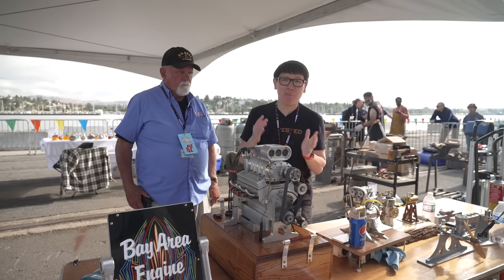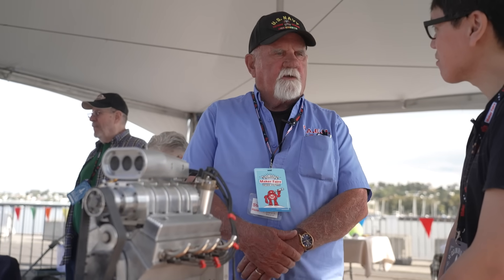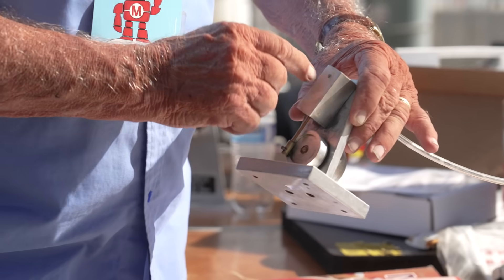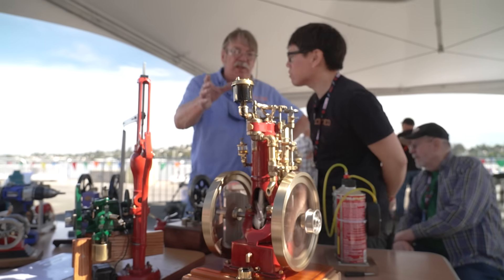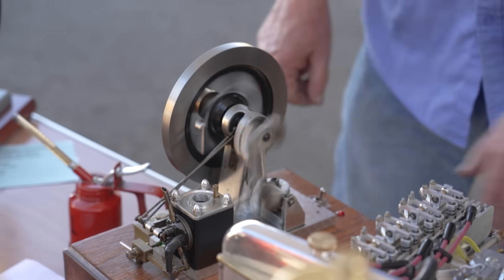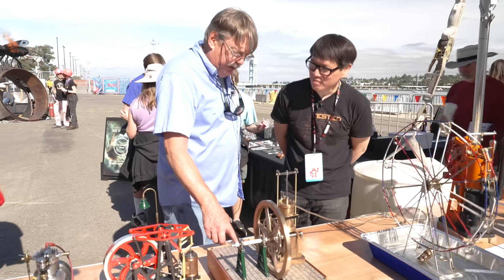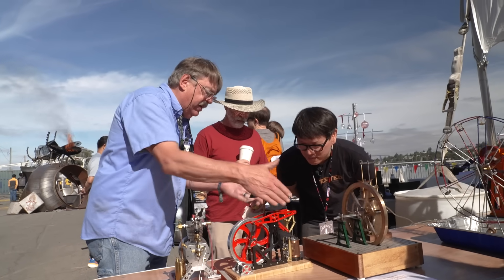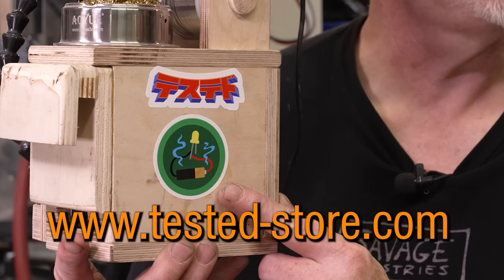Handmade Working Miniature Engines!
The return of Maker Faire Bay Area also saw new exhibitors, including the long-running Bay Area Modelers Club, whose members brought a selection of their incredible miniature engines to operate and display. We chat with club members about the various kinds of steam and combustion engines they've built and how someone can get started with this hobby.